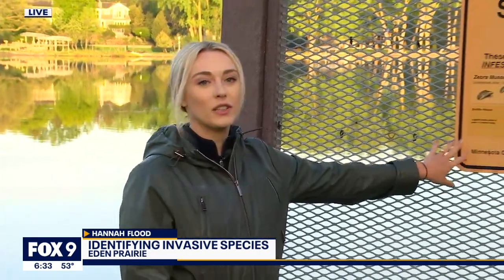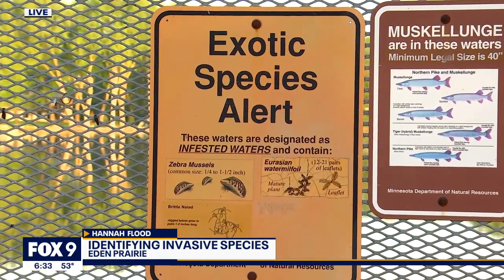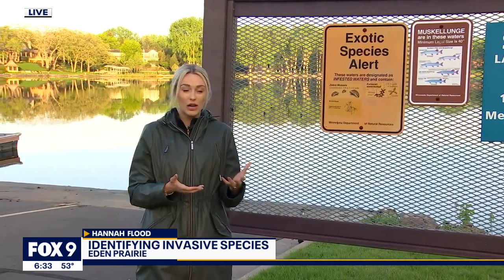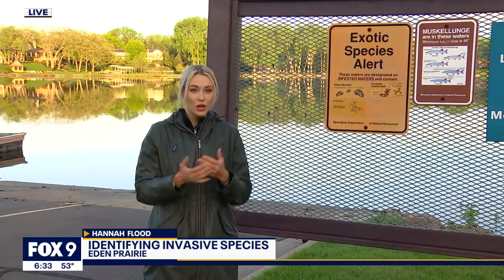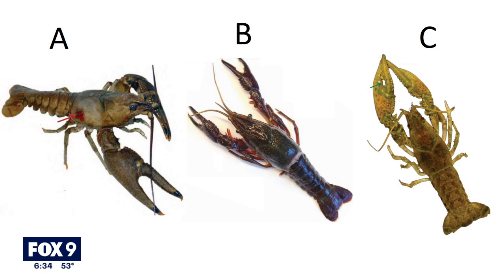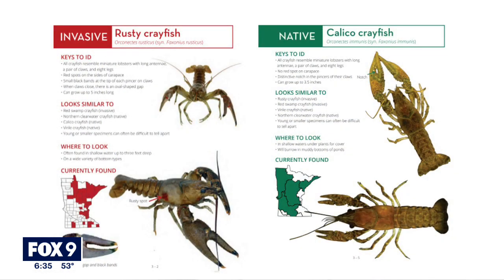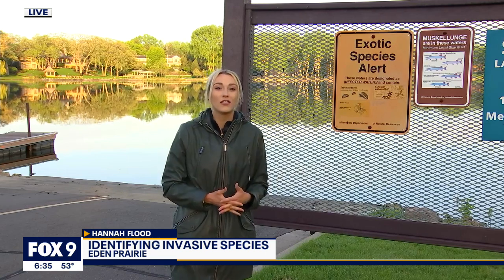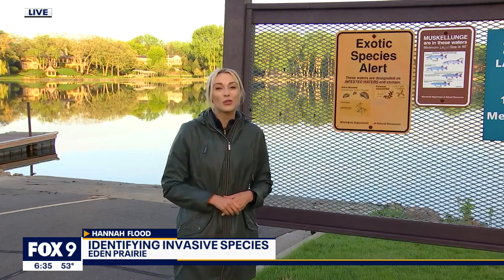Stopping the spread of aquatic invasive species in Minnesota lakes | KMSP FOX 9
The University of Minnesota Extension education program is hoping to educate everyday Minnesotans on how to identify aquatic invasive species so environmental experts can better identify where and how the species are spreading.